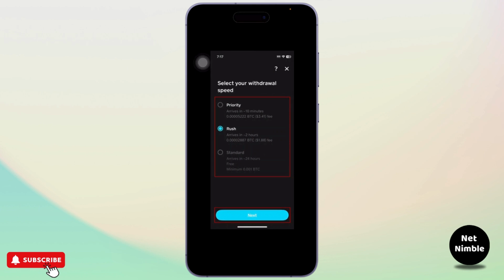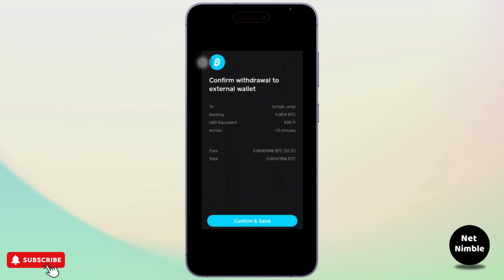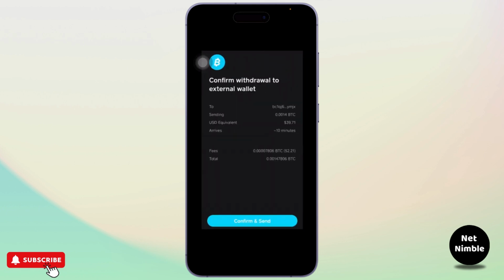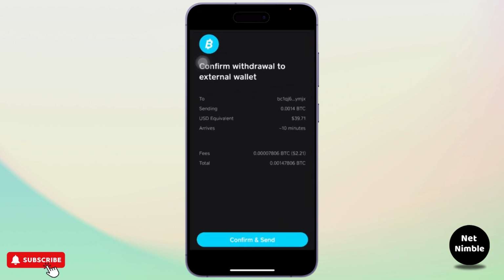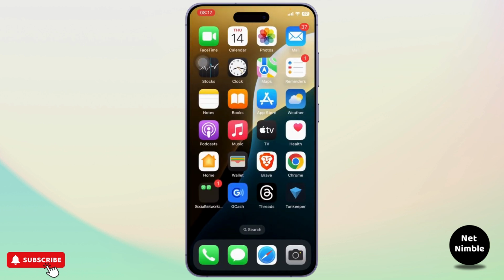How to Transfer Bitcoin From Cash App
Learn how to easily transfer Bitcoin from Cash App to another wallet with this step-by-step tutorial. Whether you're sending Bitcoin to an external wallet or moving it for safekeeping, we've got you covered!

In this video, you'll discover how to transfer Bitcoin from Cash App to another wallet. We'll also show you how to send Bitcoin from Cash App and explain how to buy Bitcoin on Cash App. Follow along for clear instructions on securely managing your cryptocurrency.

0:20 Step 1: Accessing Your Cash App Bitcoin
0:45 Step 2: Sending Bitcoin to Another Wallet
1:15 Step 3: Finalizing the Transaction